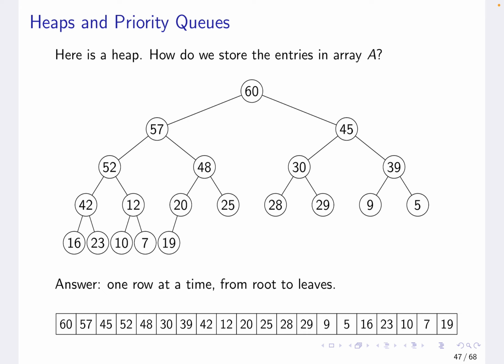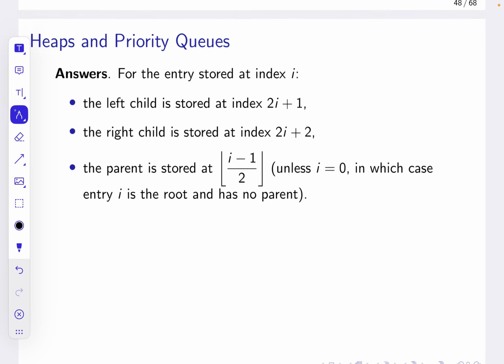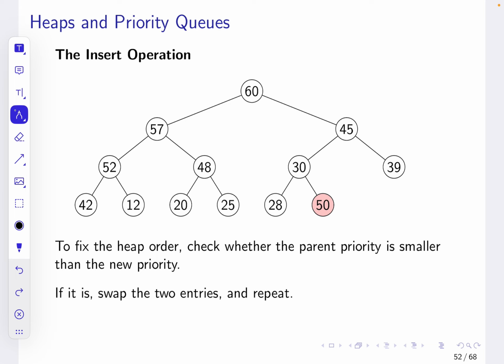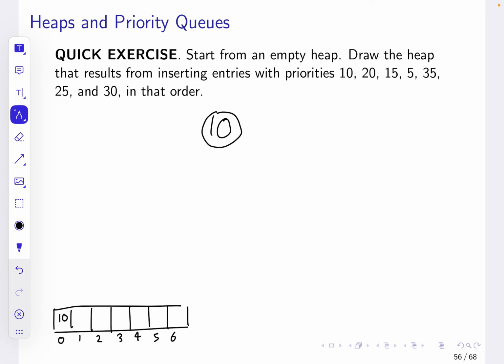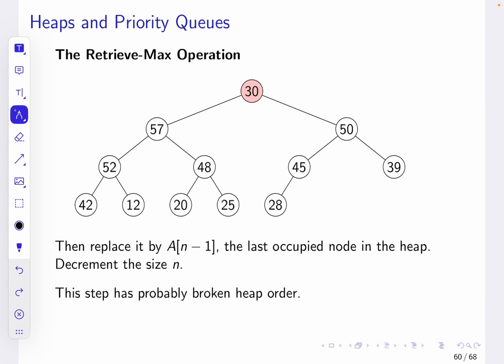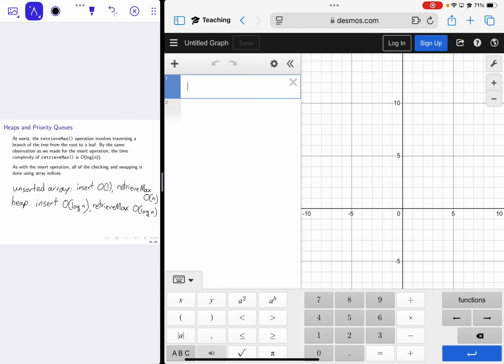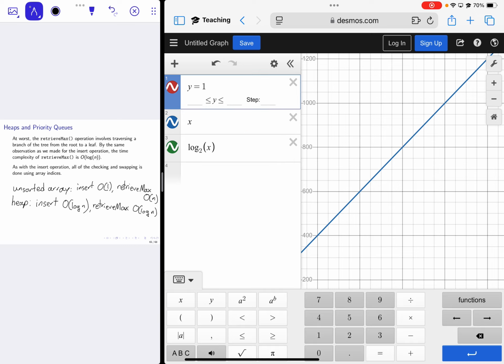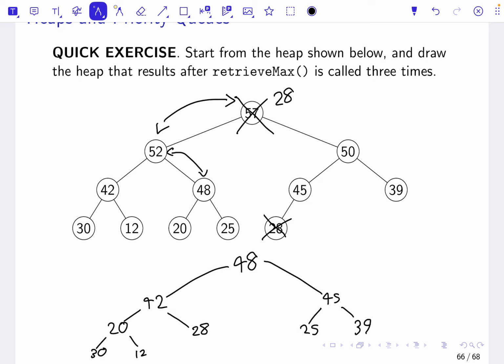COMP 2140 lecture 27